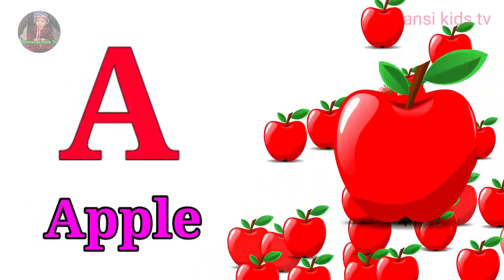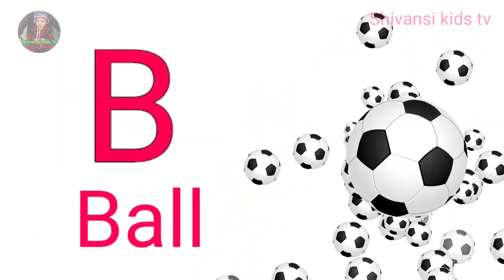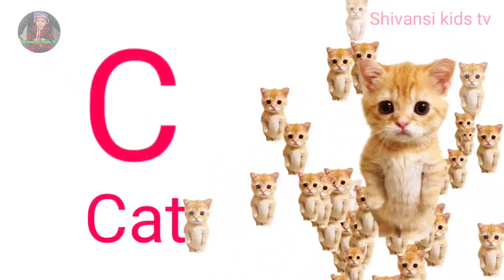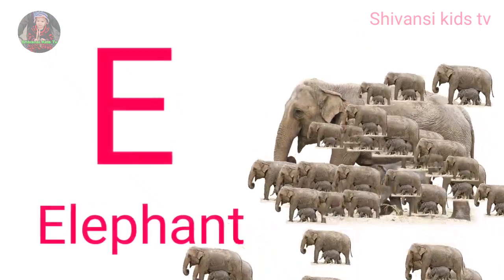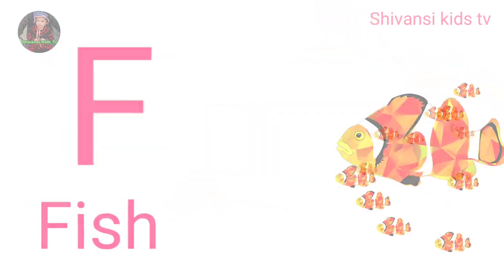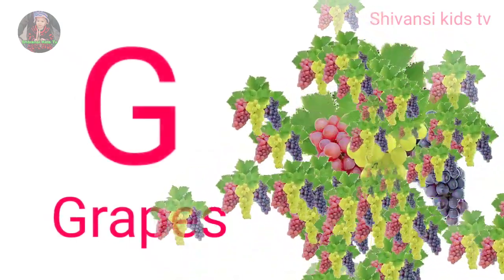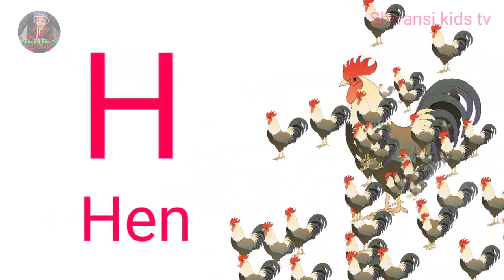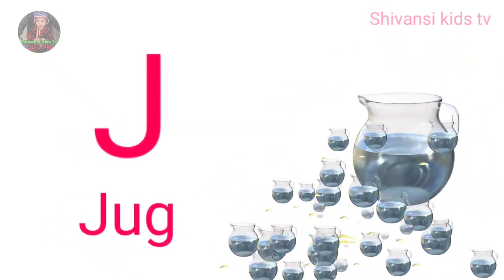a to z | a for apple | cartoon | abcd | hindi varnamala | chhote bacchon ki poem